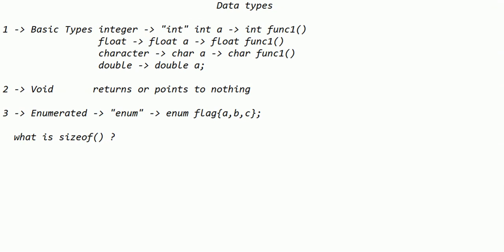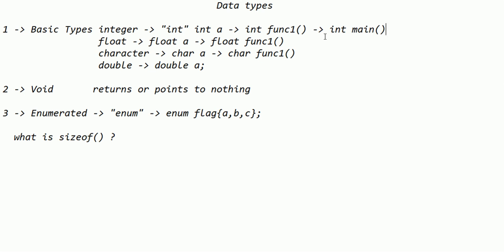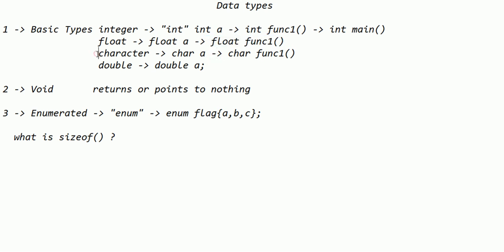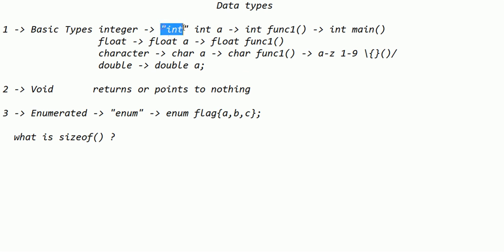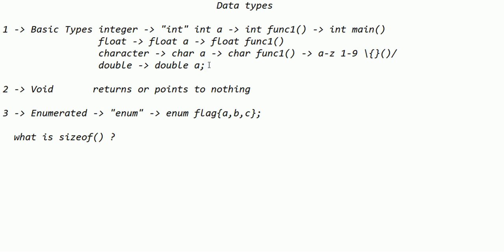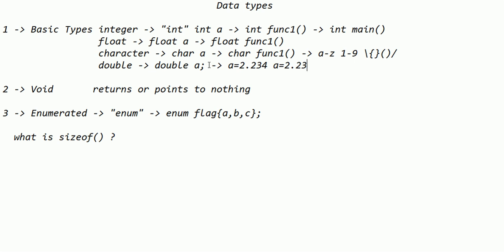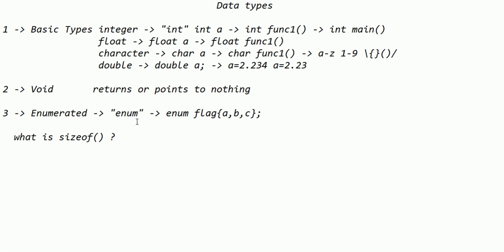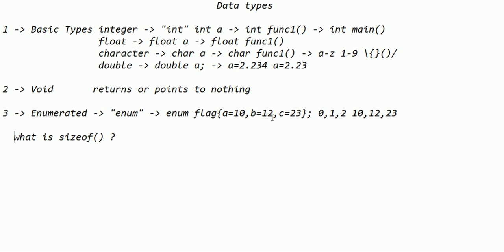05- Data types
Data Types Available in C .